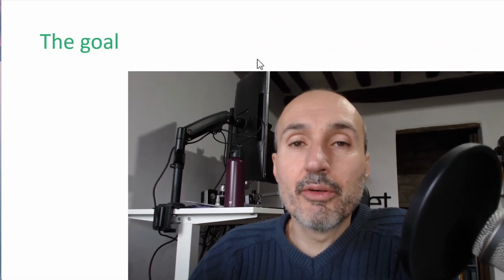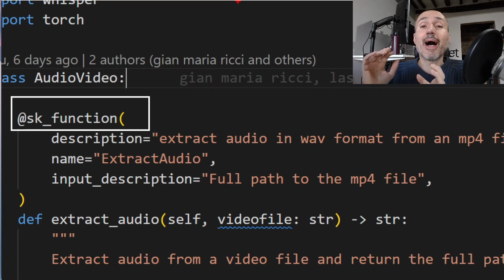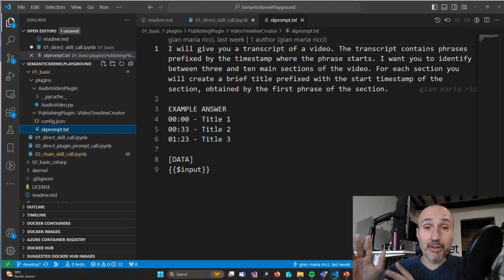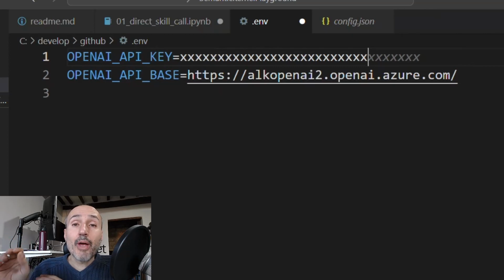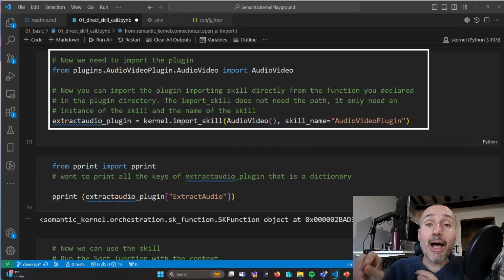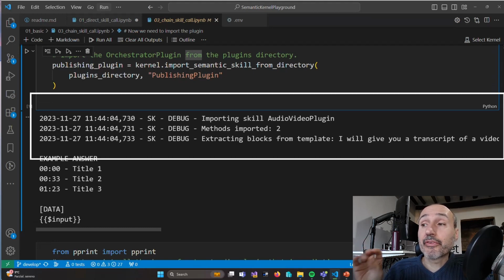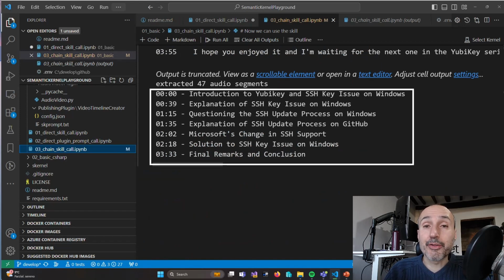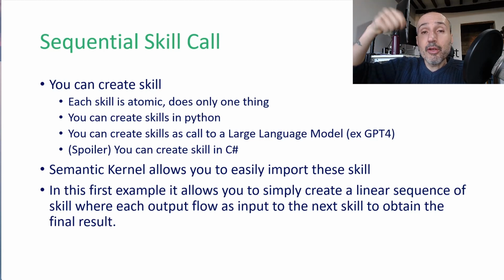Introduction to Semantic Kernel - Define skills and call Sequentially in Python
In this introductory video we will see how to create skills in Semantic Kernel, both in python and in plain Prompt semantic skill. In this video we learn how to use ffmpeg, OpenAI Whisper and a final call to GPT4 to extract audio from a video and generate a summarized timeline.

Timeline of this video was generated with the very same technique.

00:00 - Introduction to Semantic Kernel and LangChain Series
01:23 - Writing a Python Plugin for Semantic Kernel
03:02 - Basic Plugin Parameters and Usage
06:15 - Orchestrating Skills with Semantic Kernel
07:02 - Setting Up API Keys and Environment
08:04 - Importing and Verifying Plugins in Semantic Kernel
10:18 - Creating a Chain of Skills with Semantic Kernel
14:57 - Conclusion and Overview of Semantic Kernel Capabilities